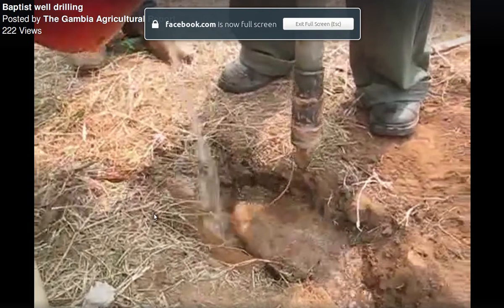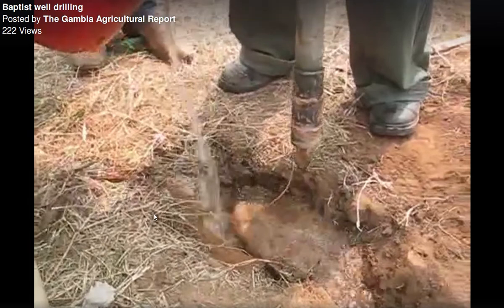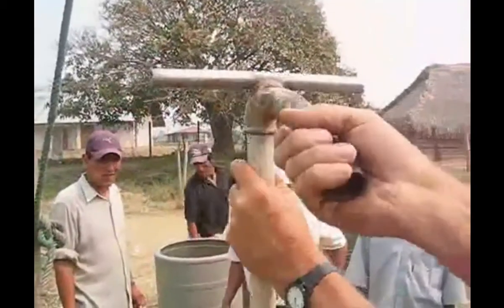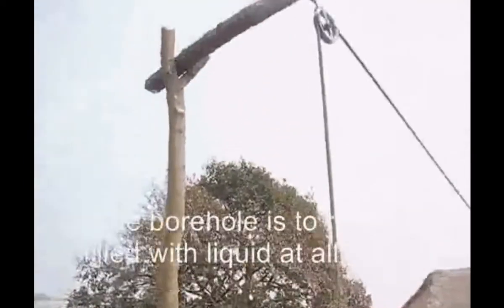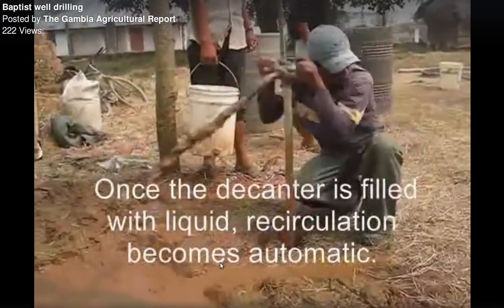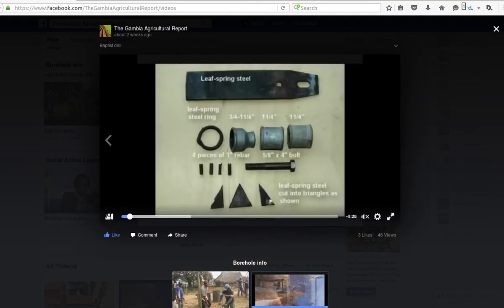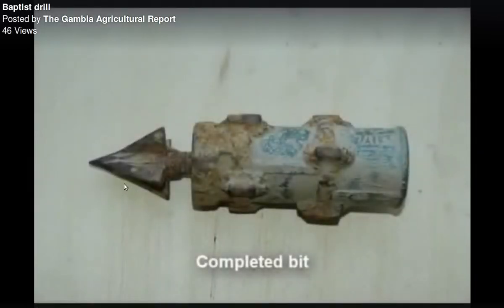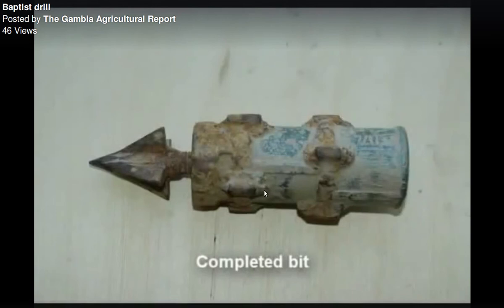Percussion Drilling a Borehole (Baptist Method)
Sustainable way to drill for water in rural areas